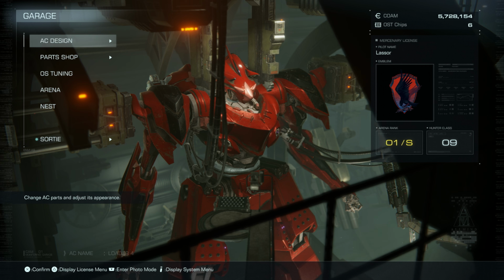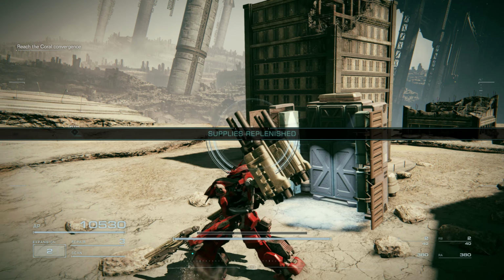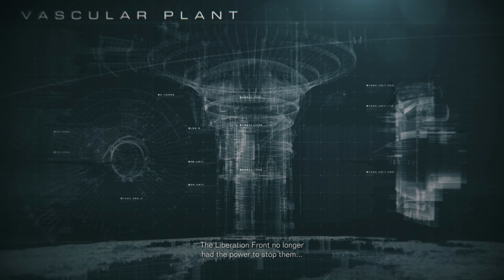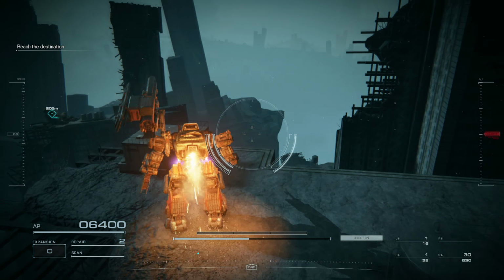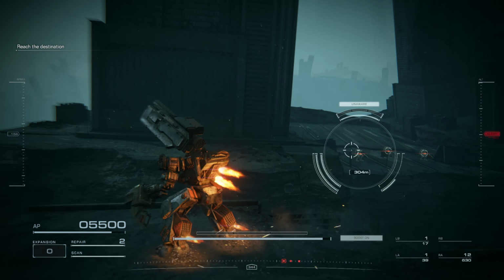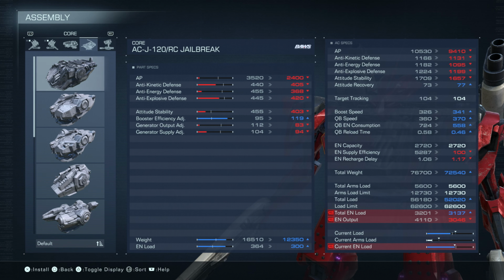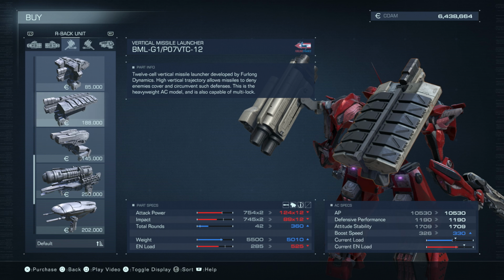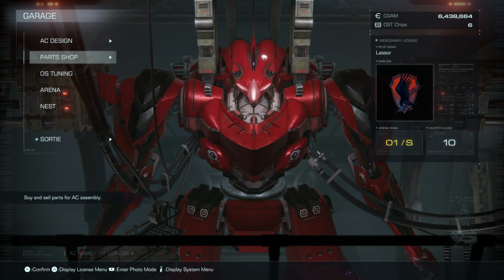Armored Core VI - 100% Walkthrough Part 68 [PS5] – Reach the Coral Convergence / Escape (S Rank)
In this video of our Armored Core VI: Fires of Rubicon 100% Walkthrough we complete the mission, Reach the Coral Convergence. Recorded on PS5.

S Rank Run: 28:56 (Reach the Coral Convergence)
S Rank Run: 37:48 (Escape)

Thanks for checking out my Armored Core VI: Fires of Rubicon 100% Walkthrough!